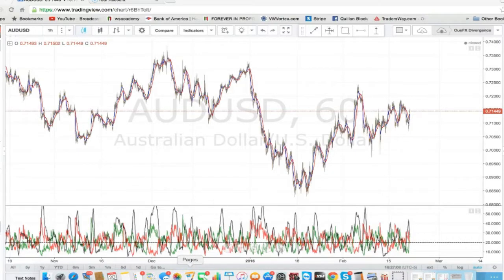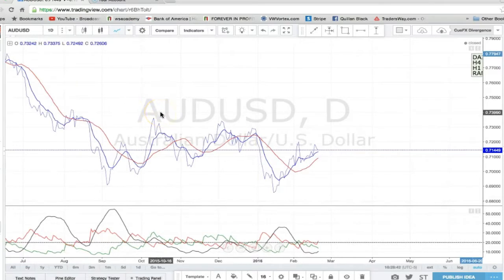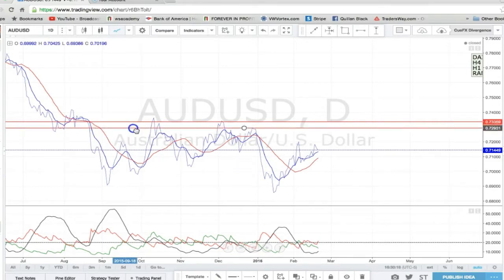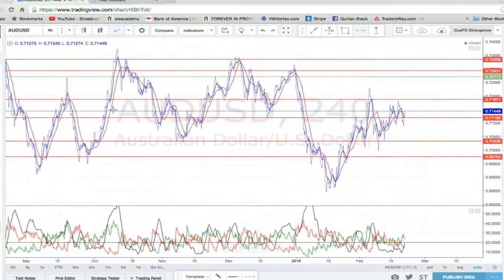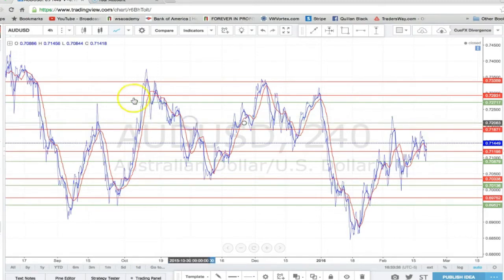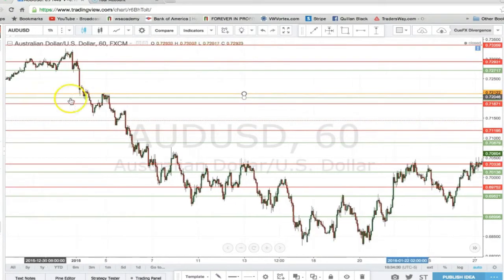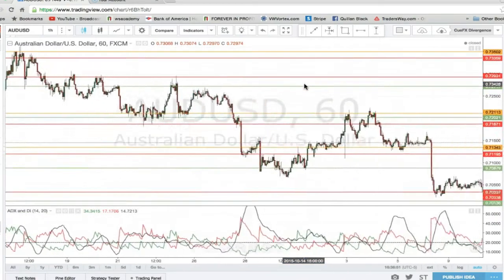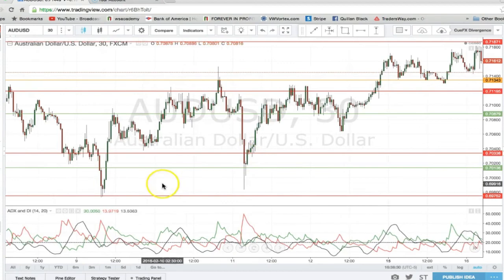A Powerful Way To Draw Support And Resistance Zones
FX is leveraged products and you may lose your initial deposit as well as substantial amounts of your investment. Trading leveraged products carries a high level of risk and may not be suitable for all investors, so please consider your investment objectives, level of experience, financial resources, risk appetite and other relevant circumstances carefully.

Risk management can be limiting your trade lot size, hedging, trading only during certain hours or days, or knowing when to take losses.